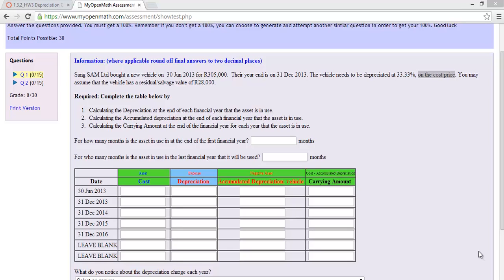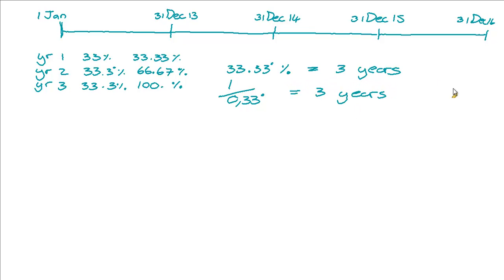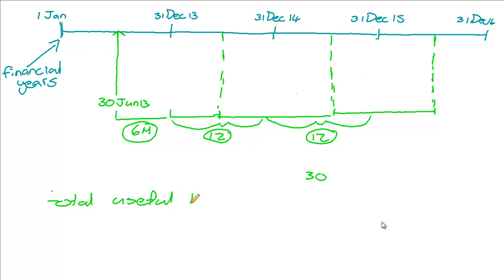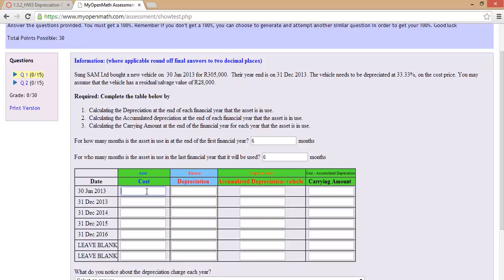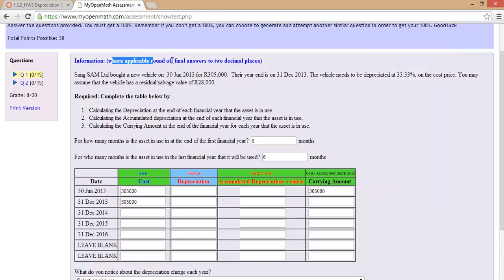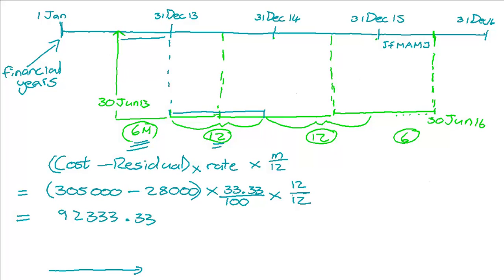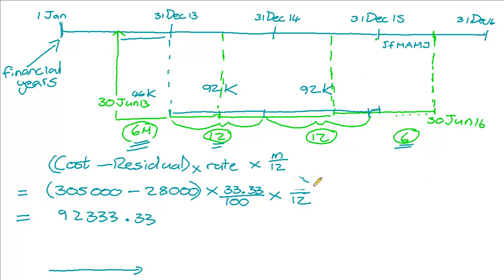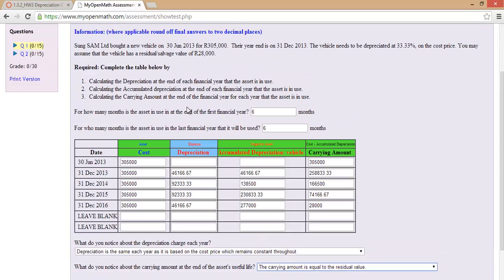Depreciation Calc straight line example